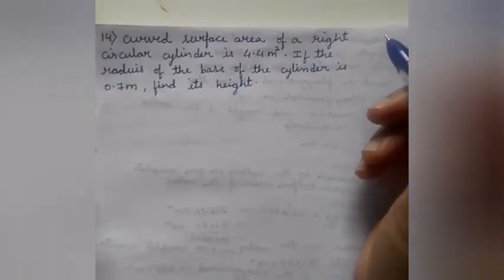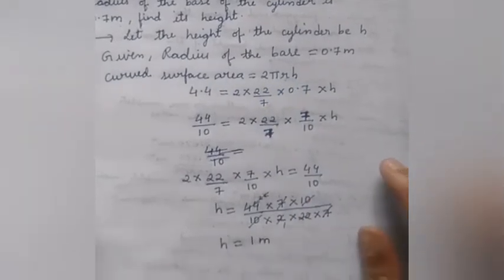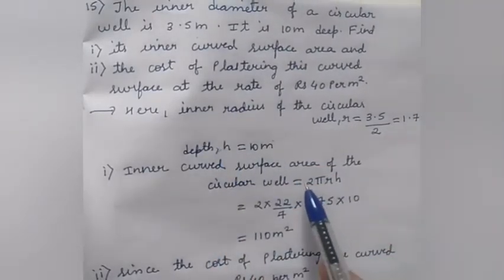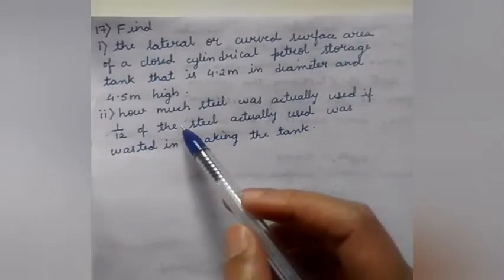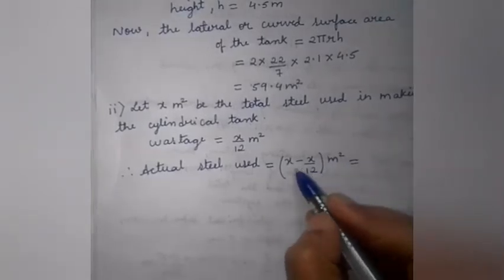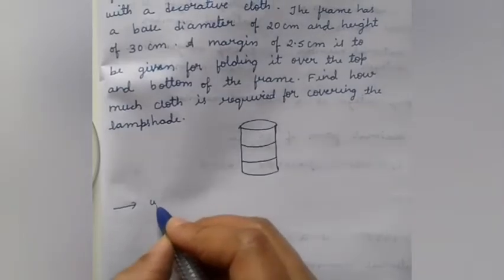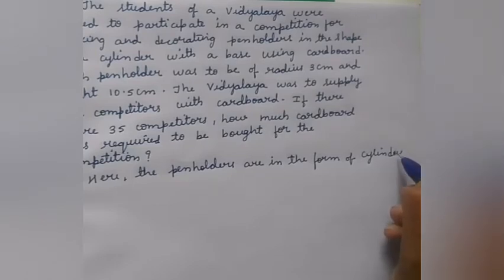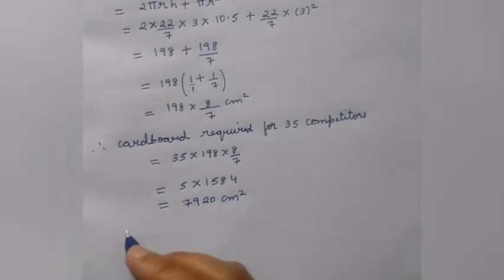Surface Areas and Volumes - Part 6